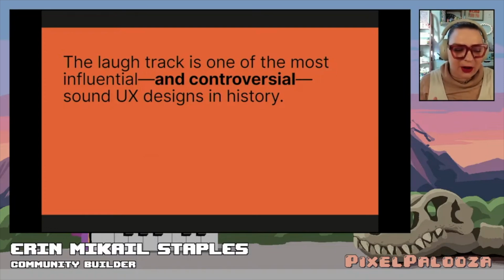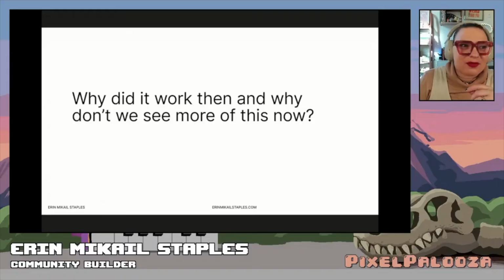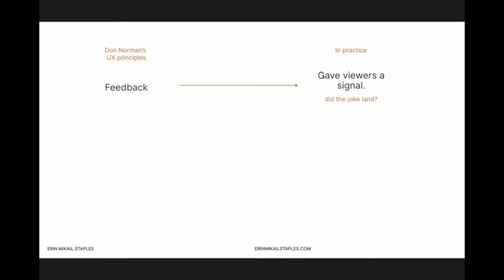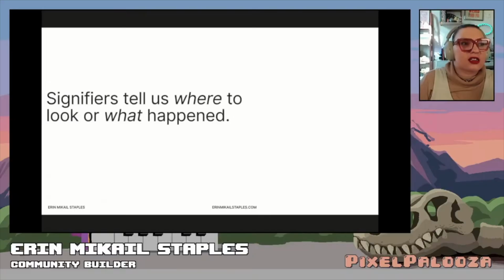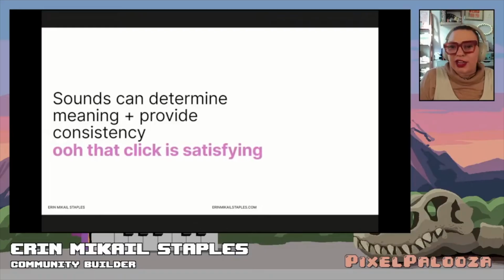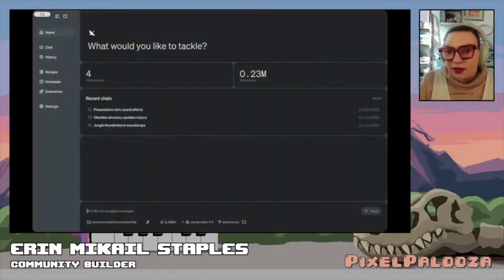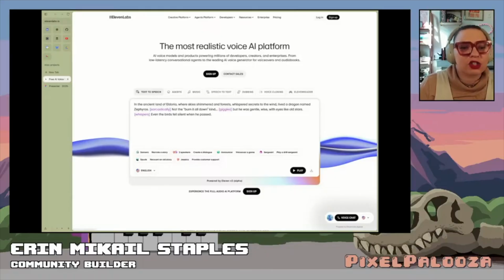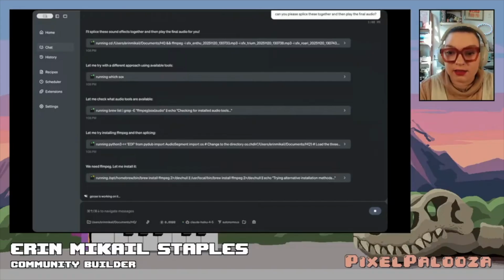Beyond Code and Visuals: Building with Audio in Mind by Erin Mikail Staples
Join Erin as she delves into the fascinating world of sound design on the internet. From the history and impact of the laugh track to the critical UX principles of feedback, signifiers, mapping, and constraints, Erin covers how audio can enhance user experience if applied correctly. She also explores the challenges and opportunities of using sound in today’s digital landscape, including accessibility and the evolution of sound in apps and websites. Additionally, she provides a practical demonstration using tools like 11 Labs and Goose to create interactive and engaging soundscapes. Perfect for developers, UX designers, and anyone interested in the intersection of audio and technology.

00:00 Introduction and Overview
01:39 The History and Impact of the Laugh Track
07:13 Sound Design Principles for the Web
14:26 Challenges and Considerations in Web Audio
18:17 Practical Tools for Creating Sound Effects
25:31 Q&A Session